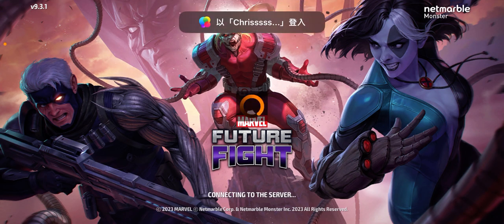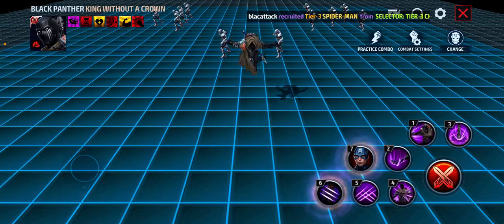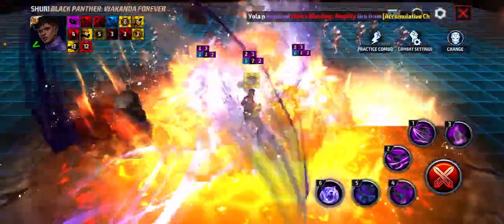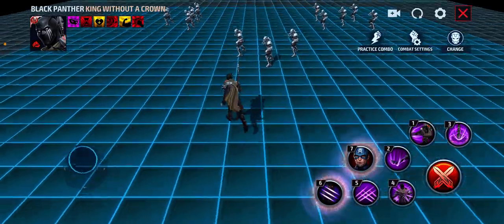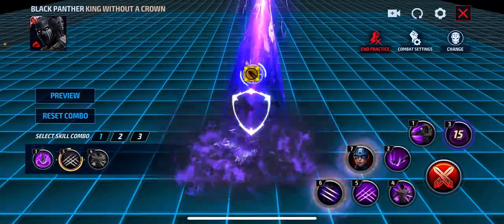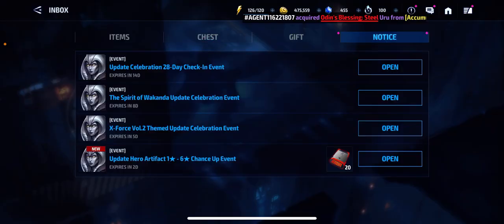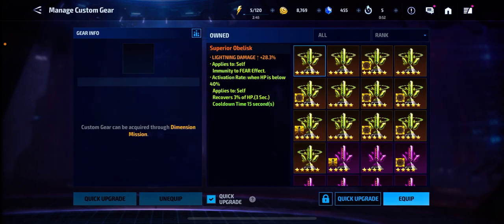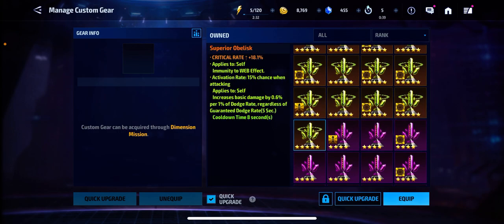SPIRIT OF WAKANDA! WAKANDA FOREVER